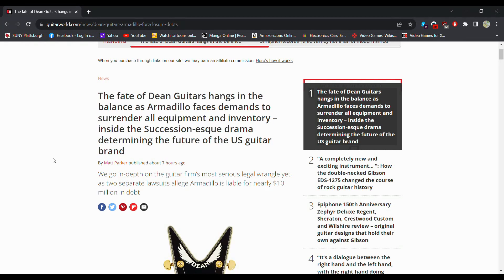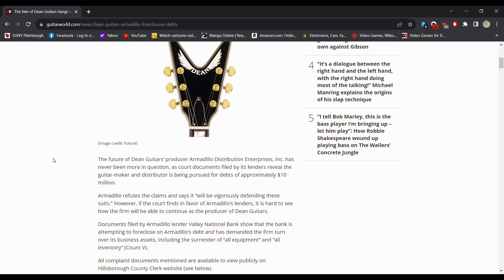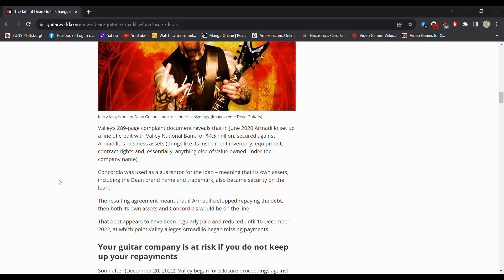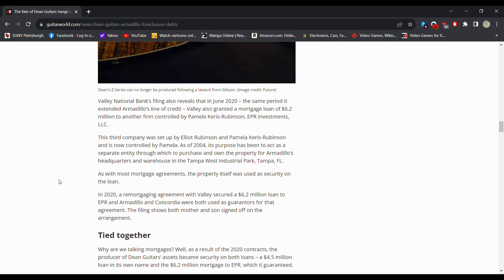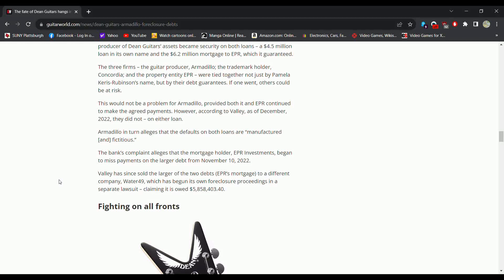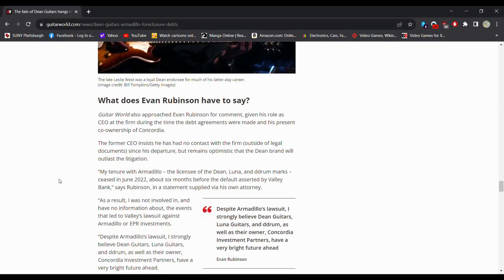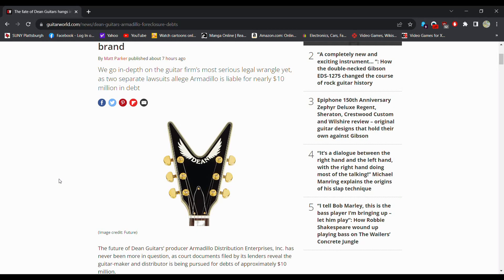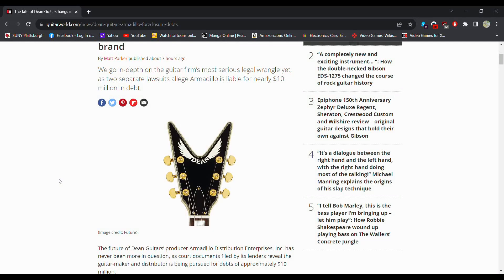Dean is Done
Will Dean be gone for good this time?